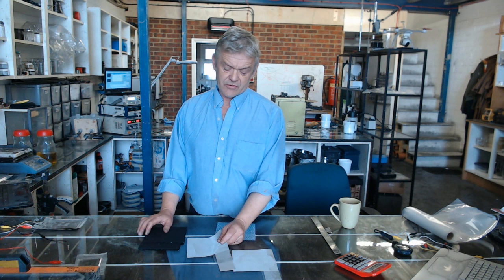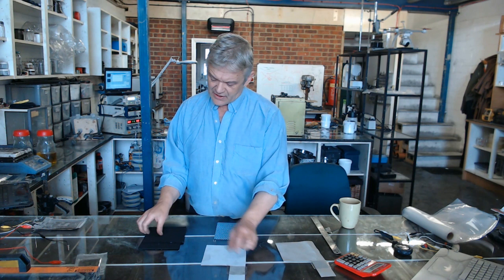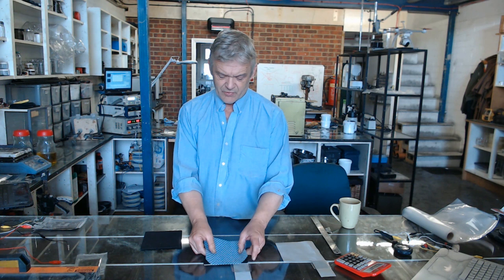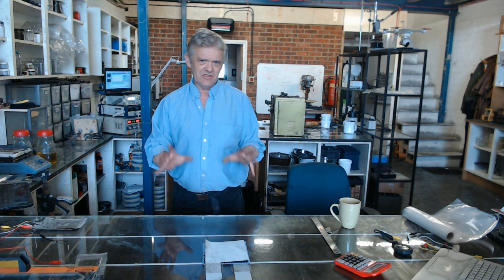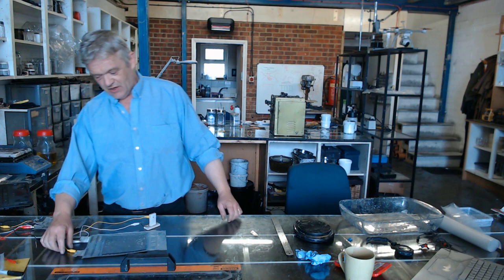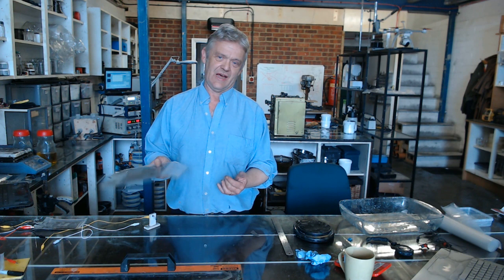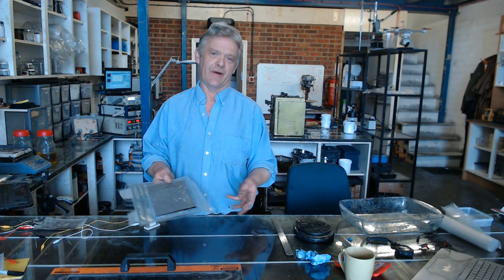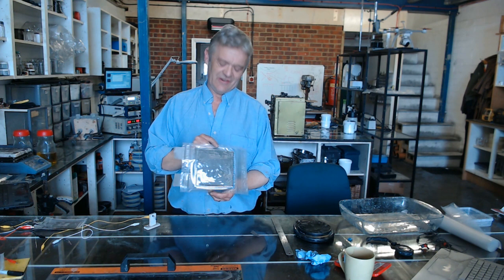Build A Super Simple Supercapacitor Step by Step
build a super simple supercapacitor